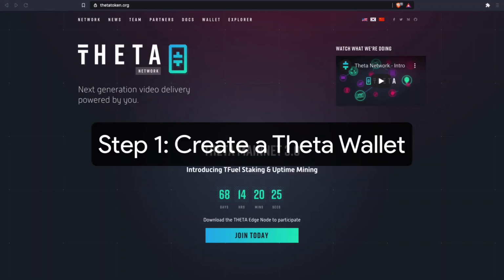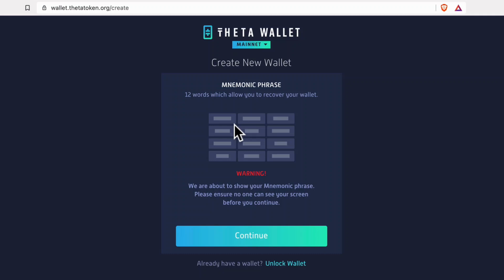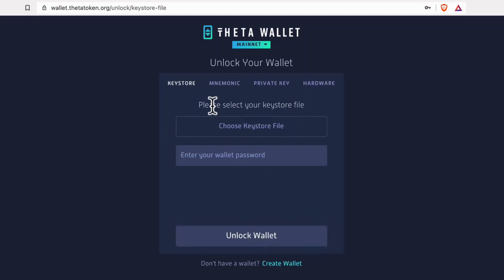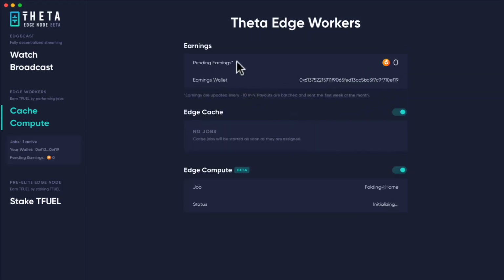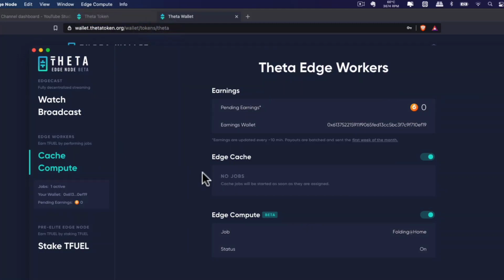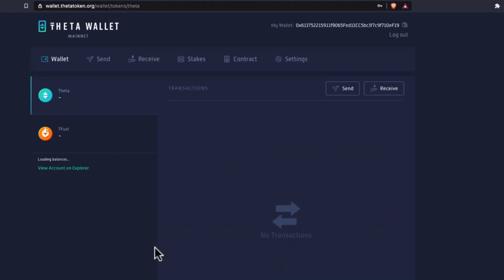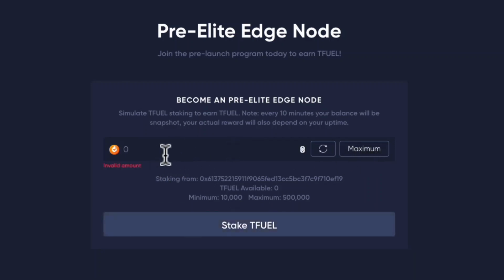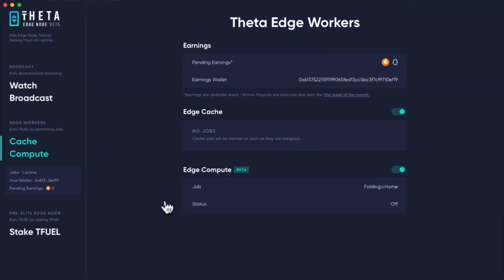STEP BY STEP GUIDE TO "THETA Edge Node" & STAKING TFUEL